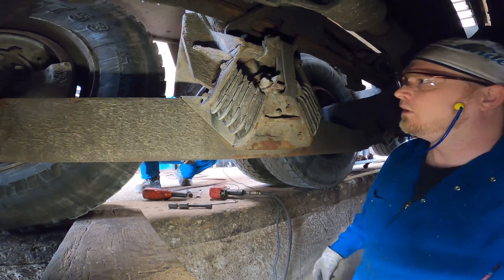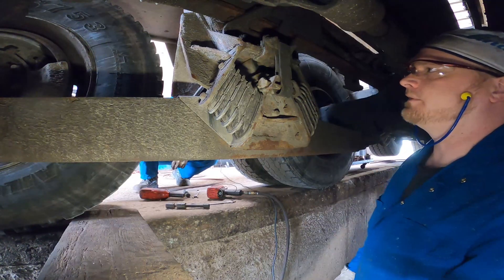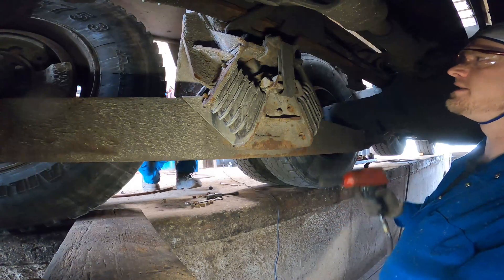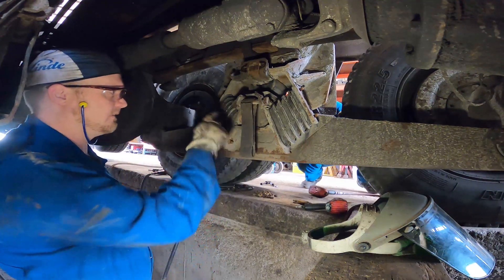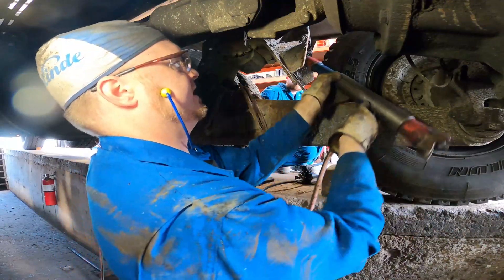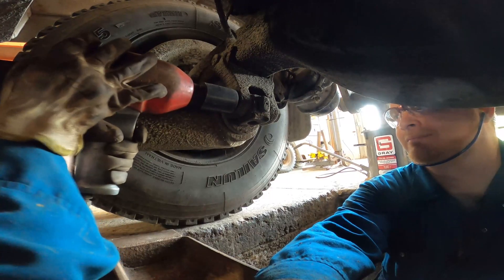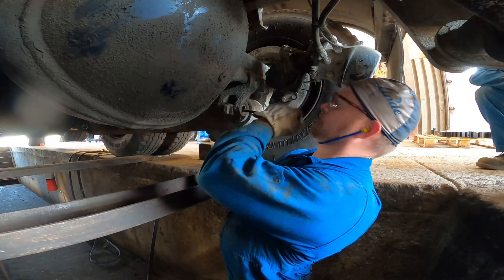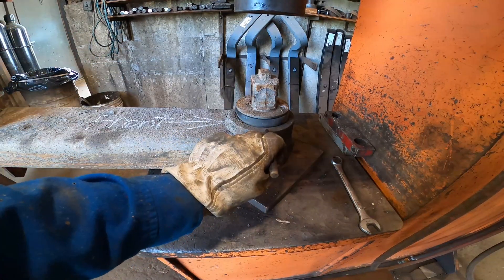How to remove Hendrickson Haulmaax Suspension - Part 1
Follow along on this series when we strip down, re-bush and re-install a Hendrickson Haulmaax suspension on a Transport truck.